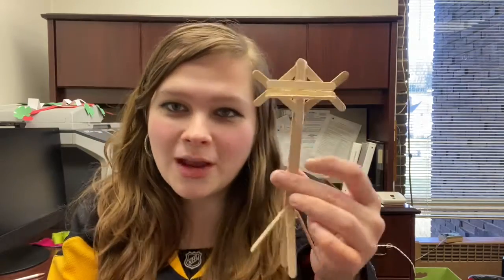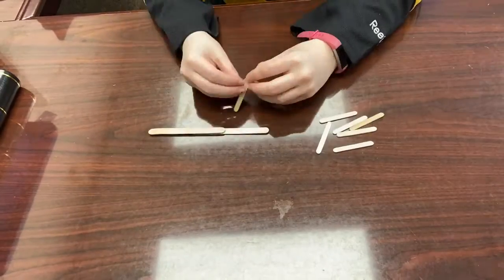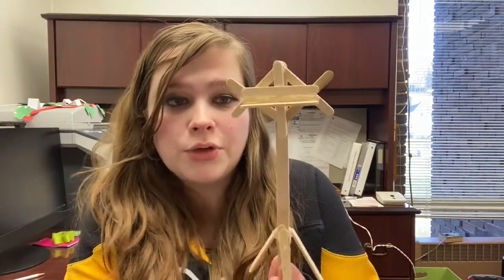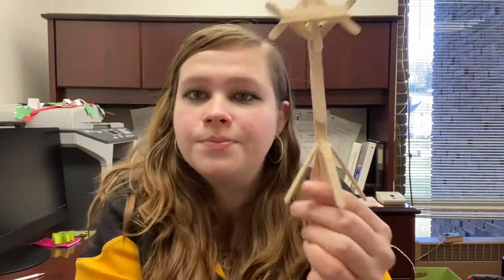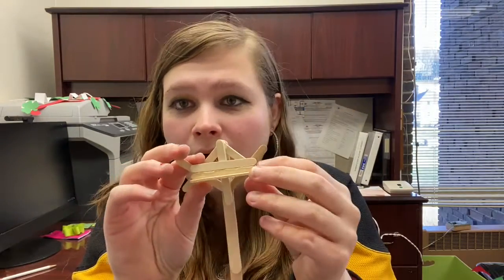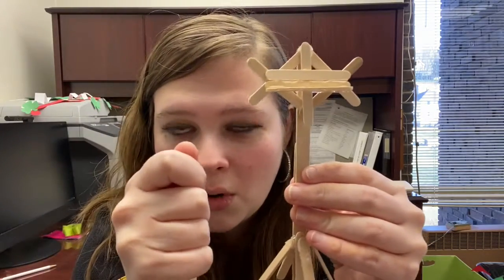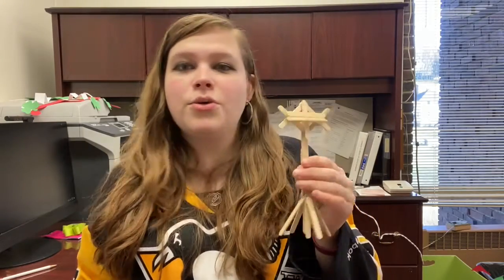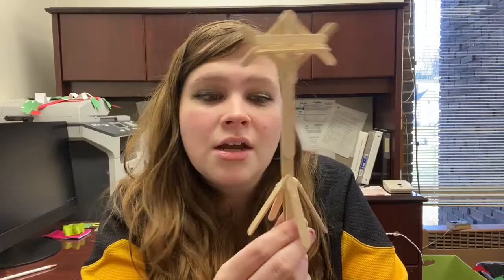American Girl Afternoon 3/24/21 - Doll Music Stand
Join Miss Christy to learn how to make a music stand for your dolls!